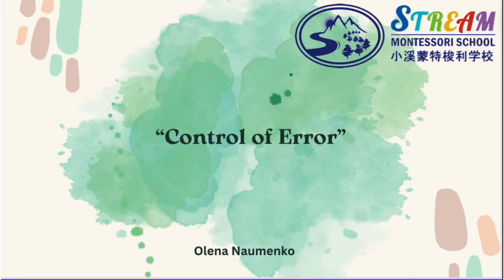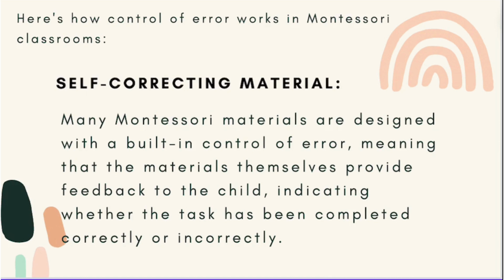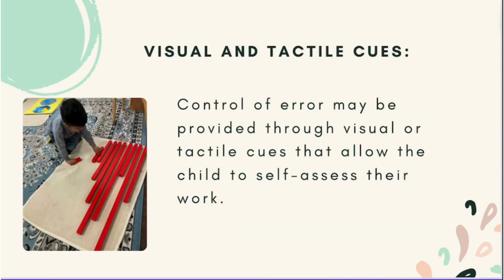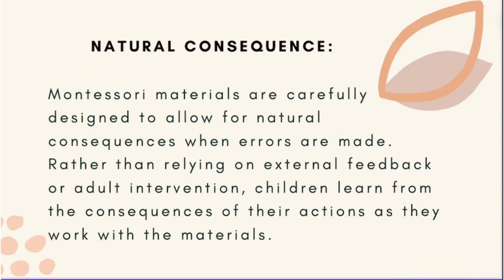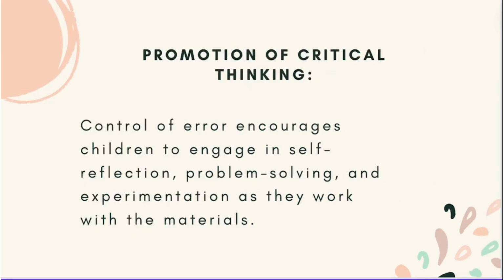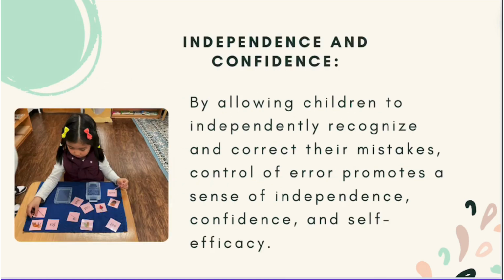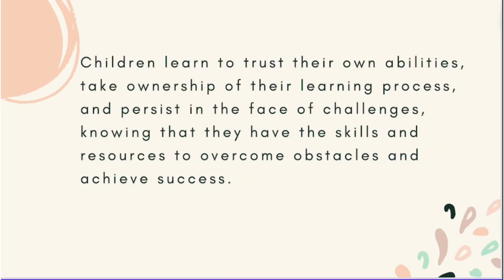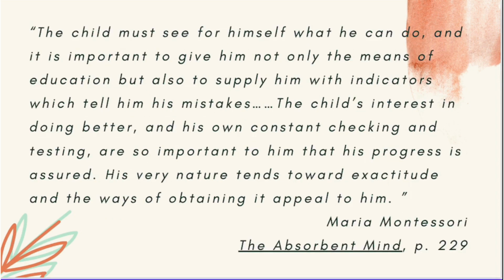Control of Error